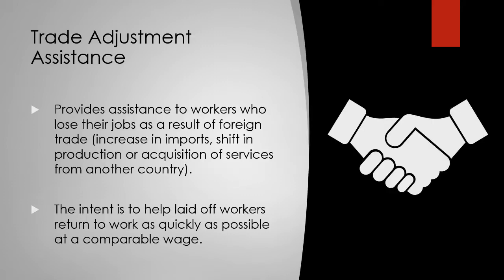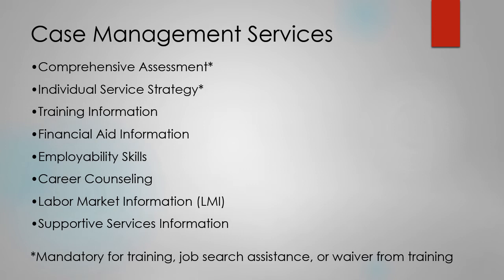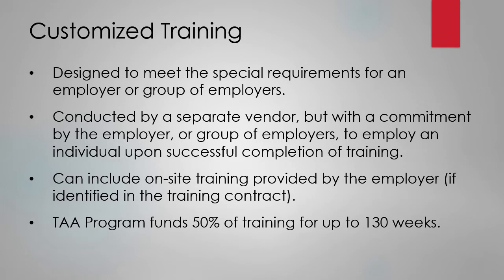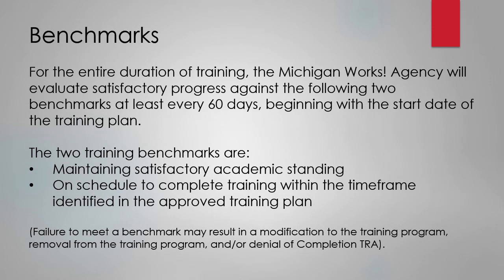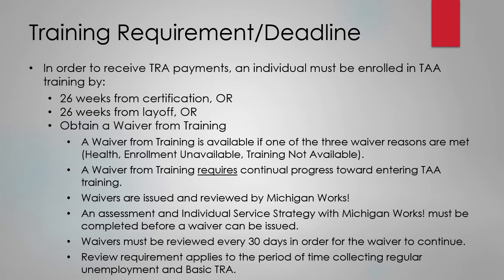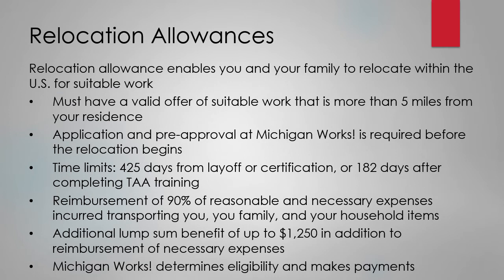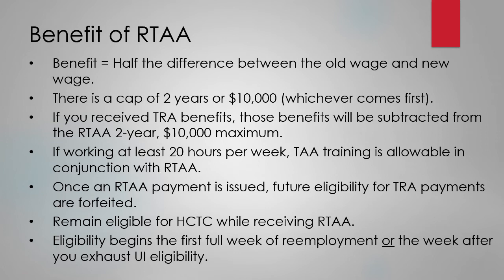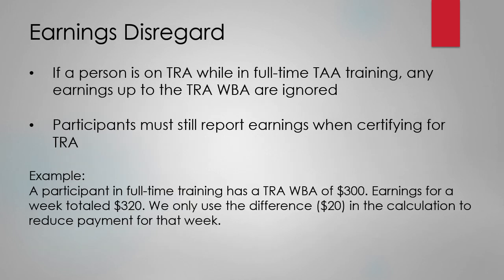Worker Benefit Orientation TAA